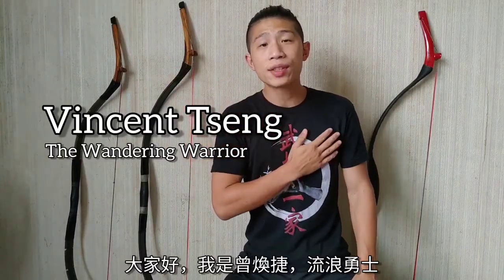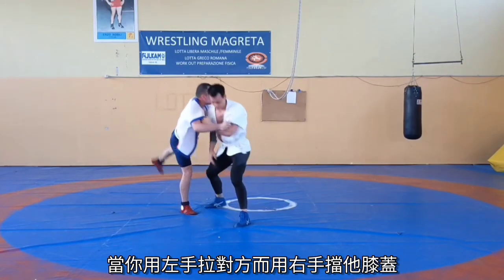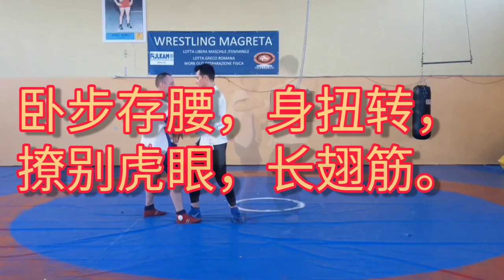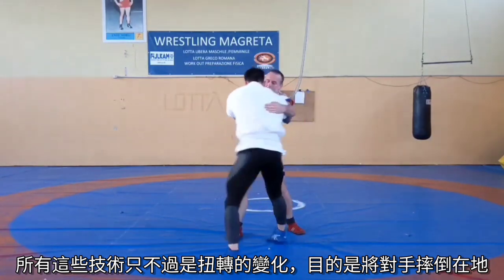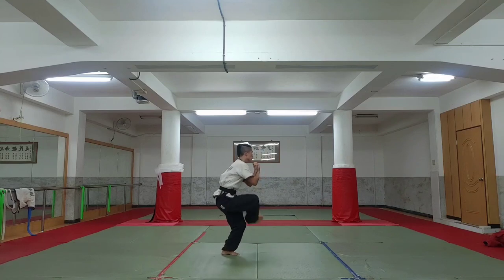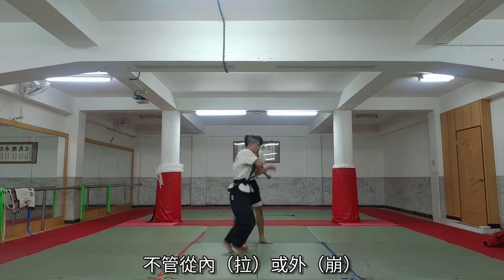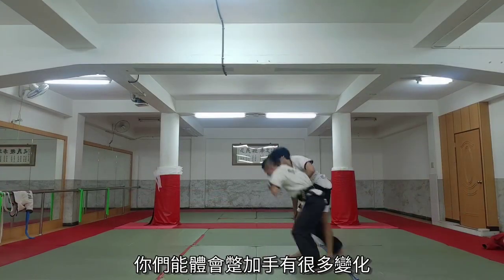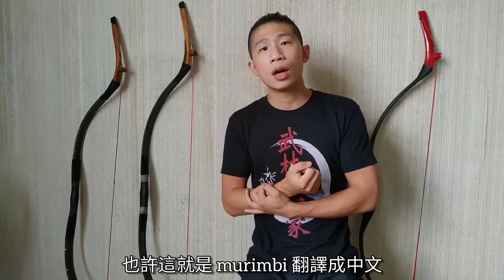手蹩 Shǒubié 手別 Shou Bie ~ Wrestling Evolution, ft. Emanuele Papa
Let's try to understand this Shuaijiao/buku (wrestling) technique and it's evolution...

The Wandering continues...